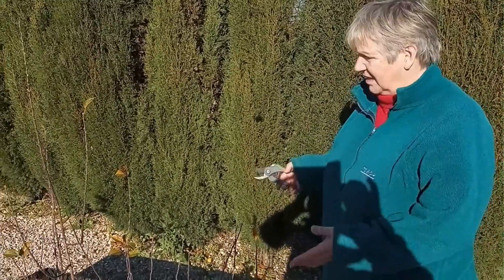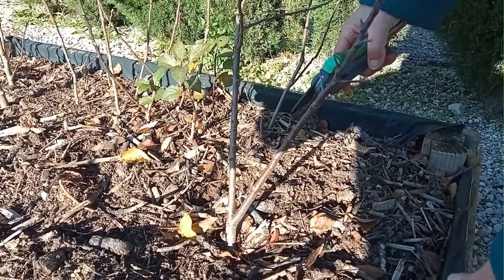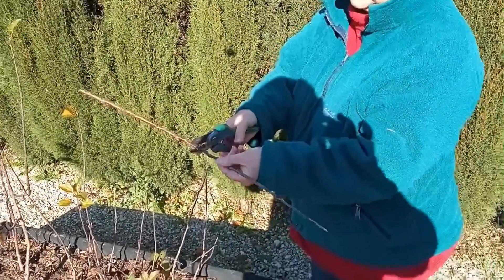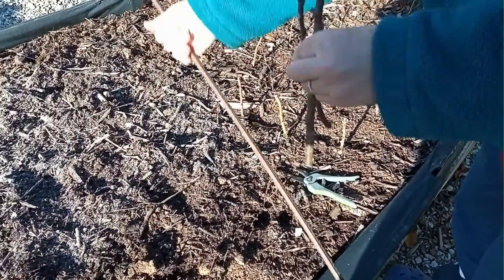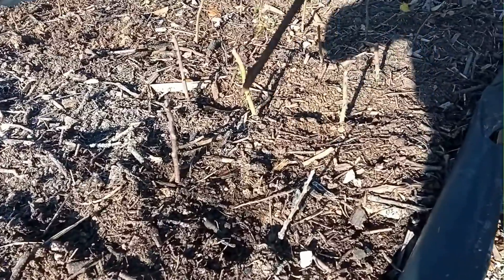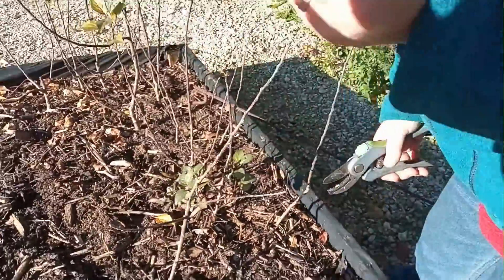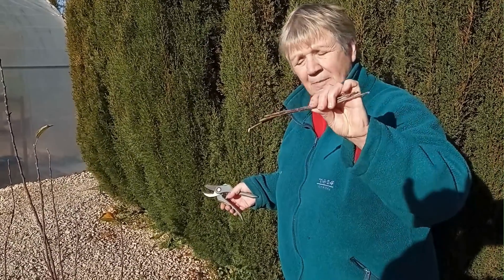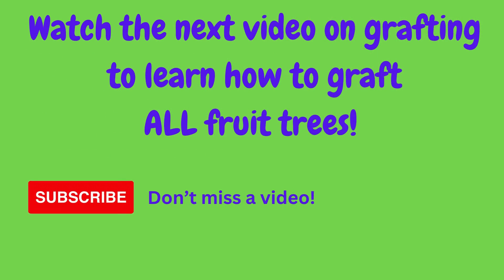Why 1000 Free Fruit Trees Will Soon Be Yours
Discover how you can soon have 1000 free fruit trees of your own! This video will guide you through the process of plant propagation and DIY orchard setup, teaching you about rootstocks, grafting and nursery management. Learn how to create a budget-friendly, small-scale orchard with easy, low-cost methods for growing your own fruit trees. Don't miss out on this opportunity to build your very own homemade orchard with quick and easy tree growing techniques.